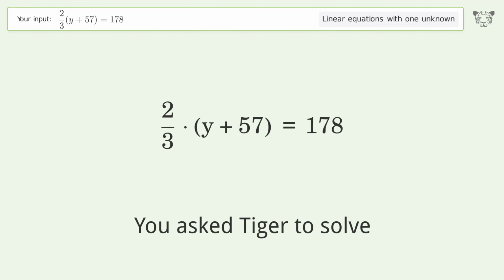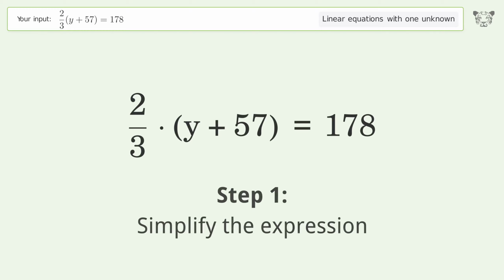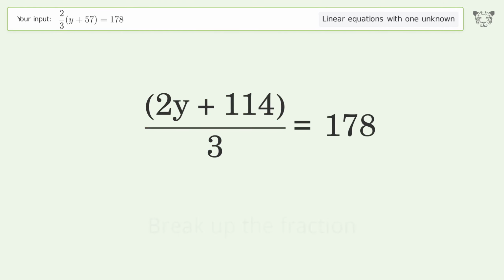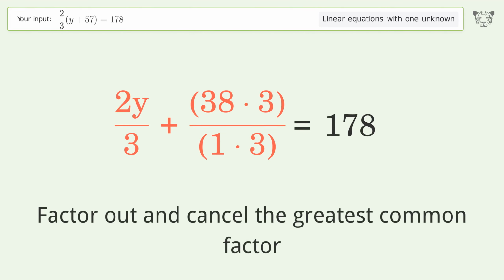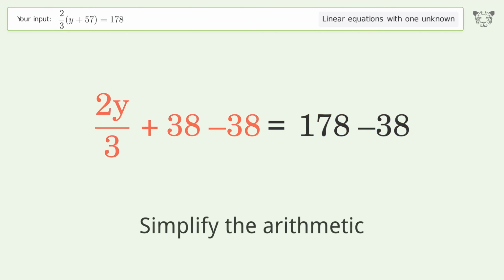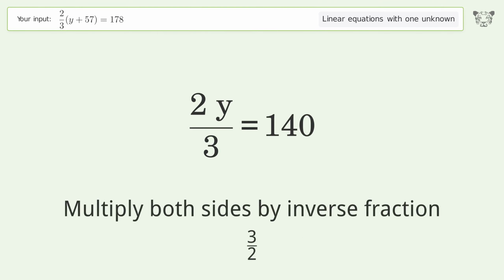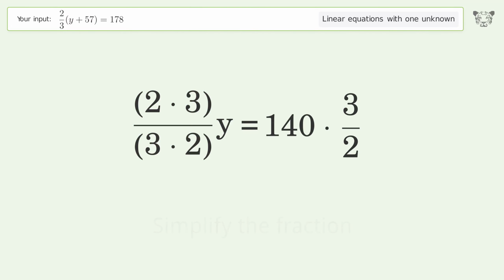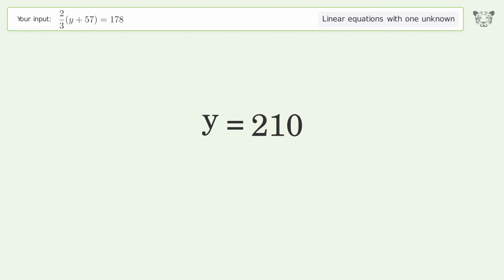Linear equation with one unknown: Solve (2)/(3)(y+57)=178 step-by-step solution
Solving (2)/(3)(y+57)=178 using the linear equation with one unknown solver

for a step-by-step and more tips and tricks for dealing with linear equations with one unknown.